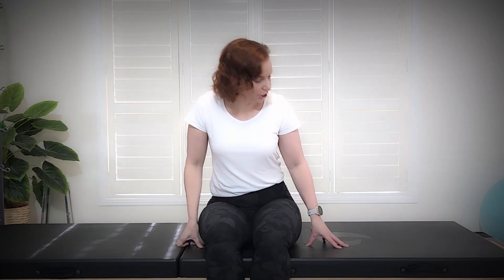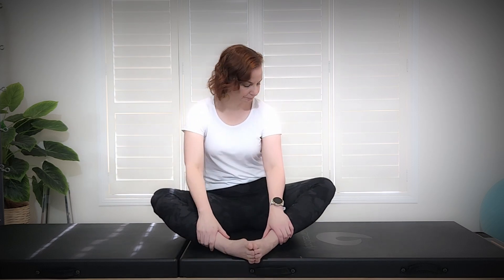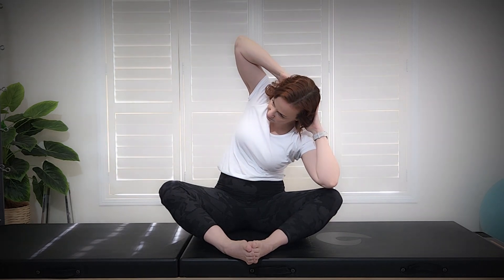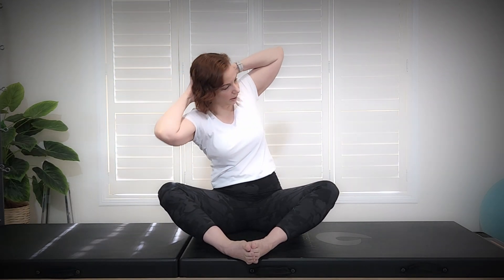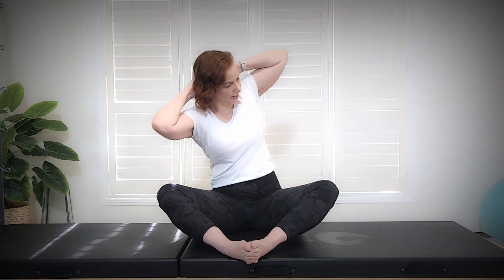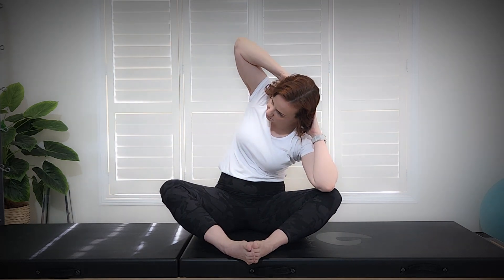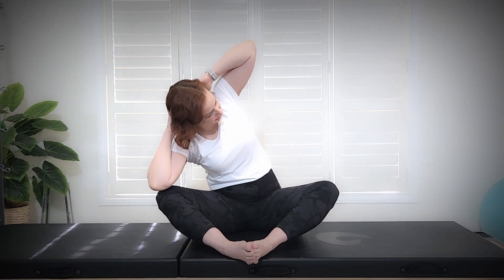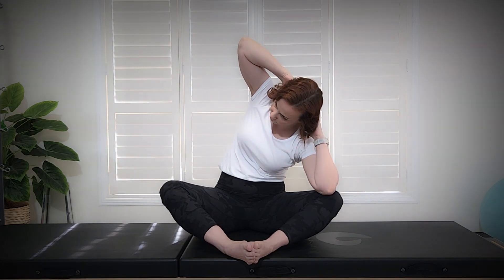Pilates For The Office Worker: 2.5 Minute Floor Exercise To Stretch your Spine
Pilates for the Office Worker -  Stretch your Spine in 2.5 minutes.

Try this 2.5 minute video if you are wanting to stretch out your spine from sitting all day.

This video can be done on the floor.

Are you taking a 5 minute break each day to stretch your body?

00:00 Introduction
00:30 Sitting Spine Stretch
02:13 Outro